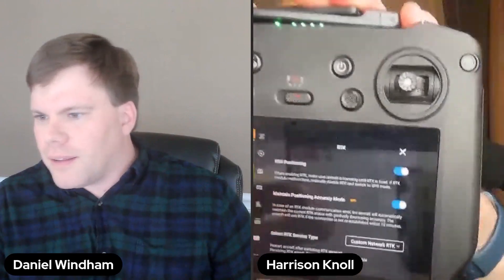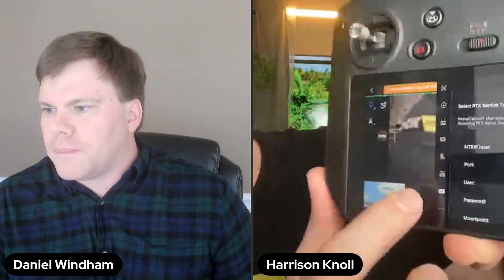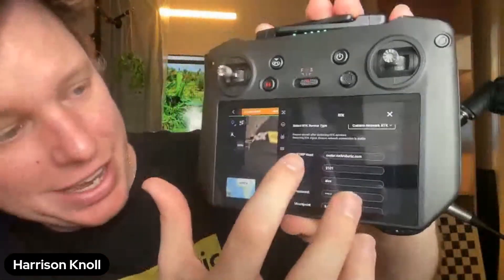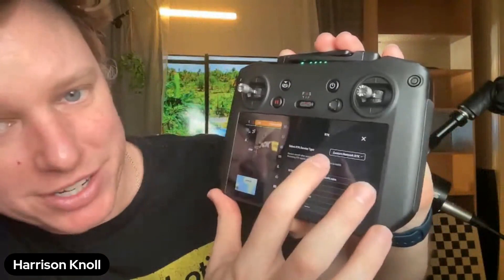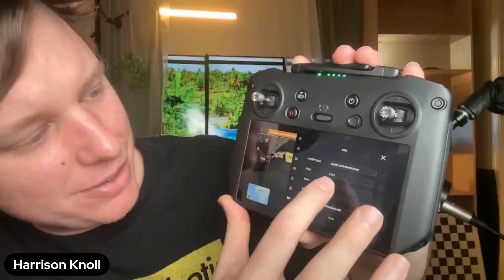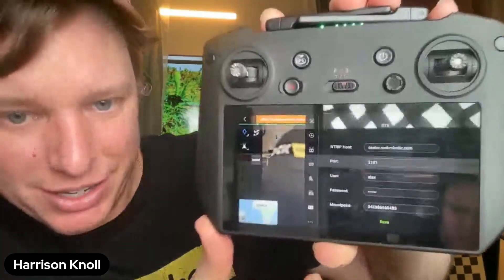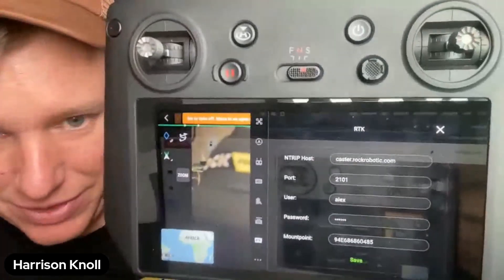ROCK Base Station & ROCK RTK Network Updates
Harrison and Daniel discuss growing the ROCK RTK Network and show off how simple it is to connect a DJI M300 drone to the network. The network is made up of ROCK Base stations and thousands of partnered network nodes linked around the globe. The ROCK RTK Network allows surveyors to collect more accurate data while near a base station.